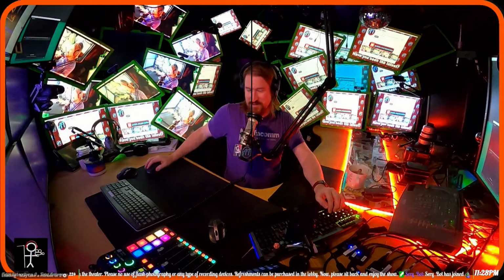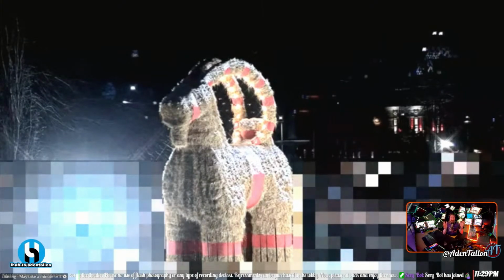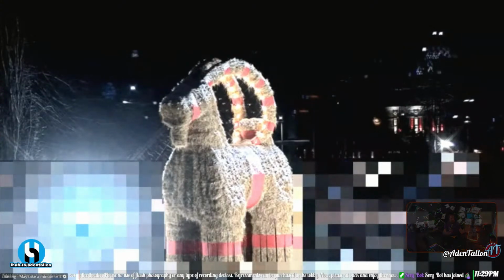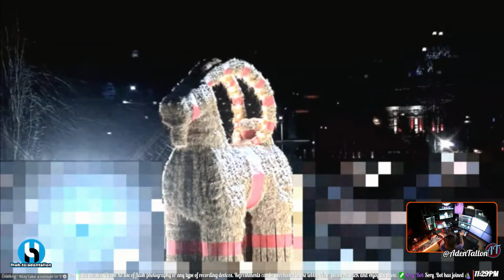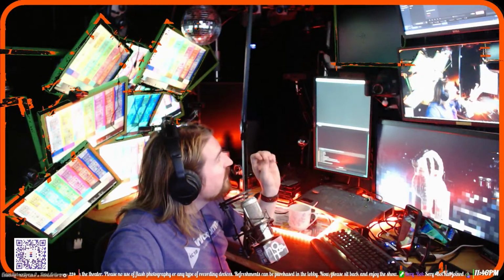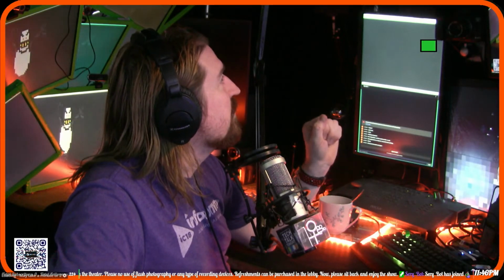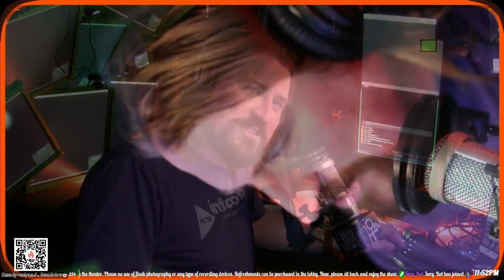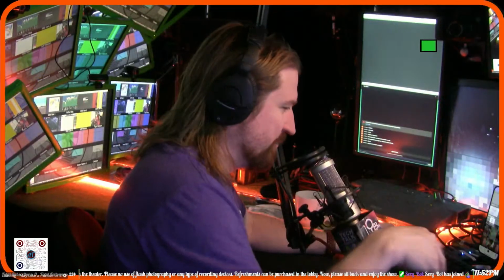Video Games from the Slim Productions Video Enrichment Center Studio